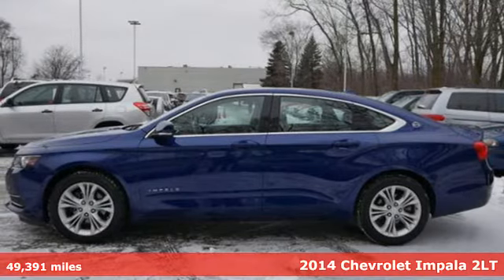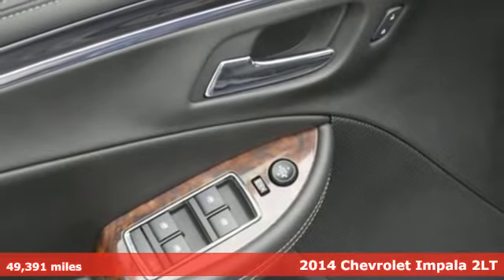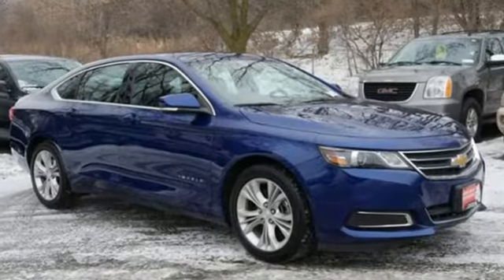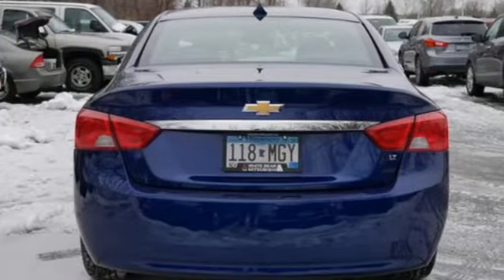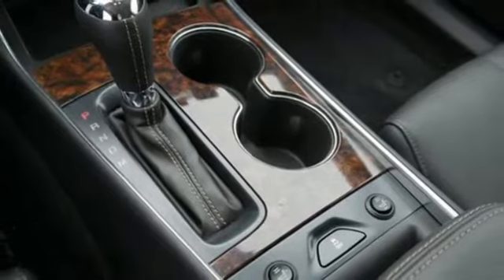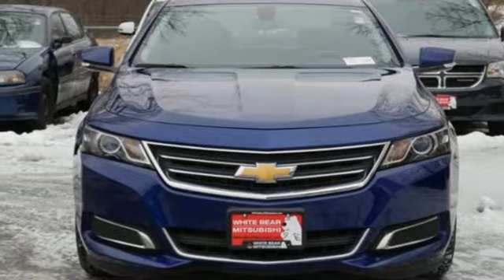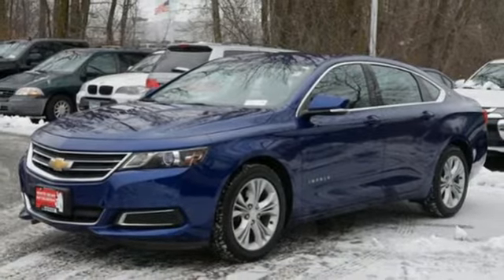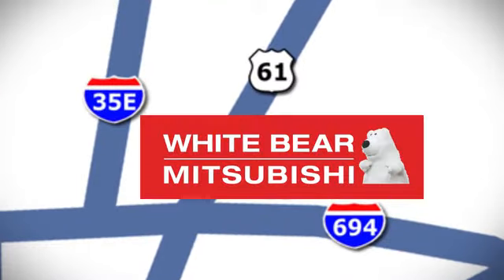Used 2014 Chevrolet Impala Saint Paul White-Bear-Lake, MN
Year: 2014
Make: Chevrolet
Model: Impala
Trim: 4dr Sdn LT w/2LT 3.6l 6cyl
Engine: 0 L V6 Cyl.
Transmission: 6-Speed A/T
Color: Blue Ray Metallic
Interior: Jet Black
Mileage: 49391
Stock #: W89389T
VIN: 1G1125S39EU129303

Address:
3400 Highway 61 North